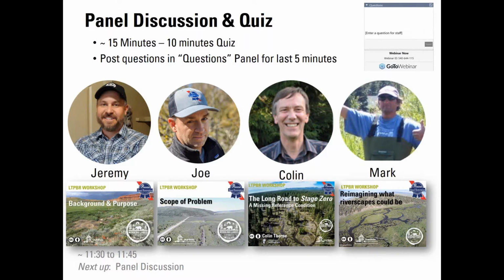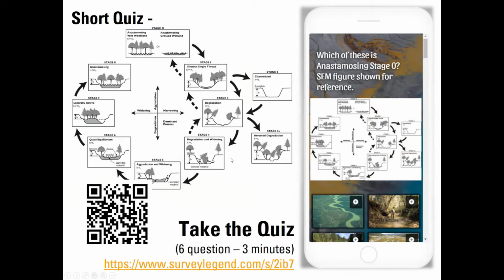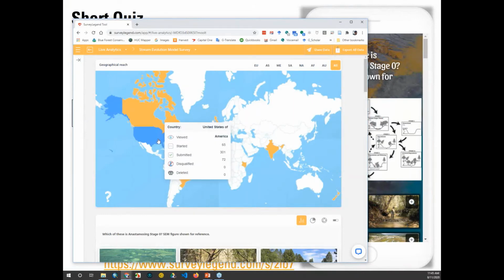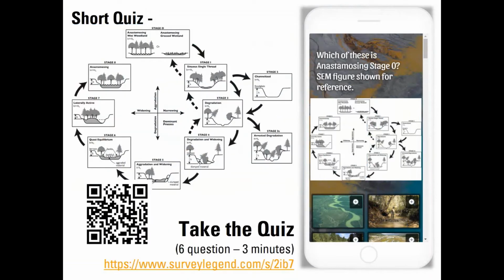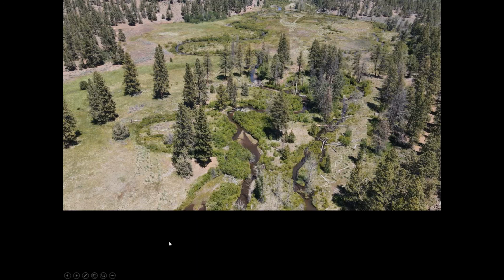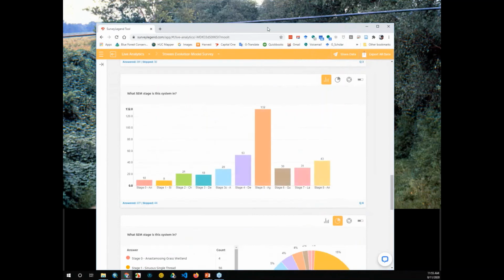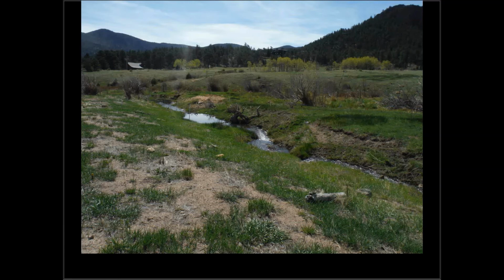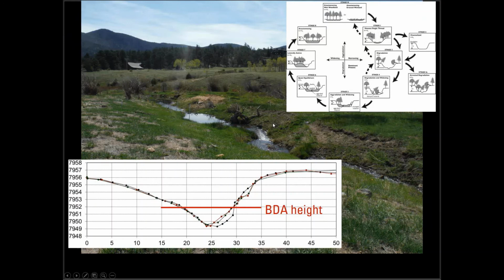Module 1 Panel Discussion #1 Low-Tech Workshop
This video is a excerpt of the Low-Tech Process-Based Riverscape Restoration Workshop during the Q & A Panel Discussion Section.